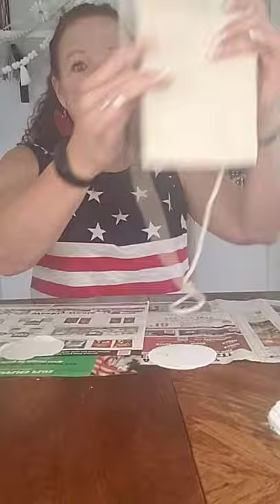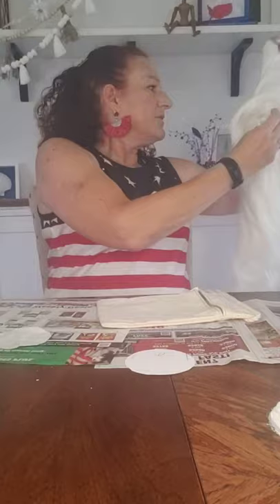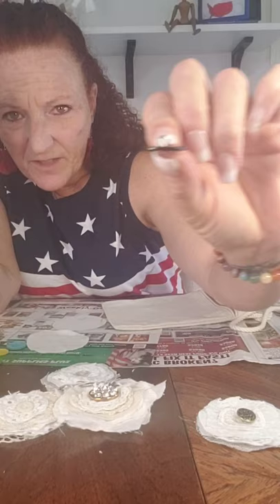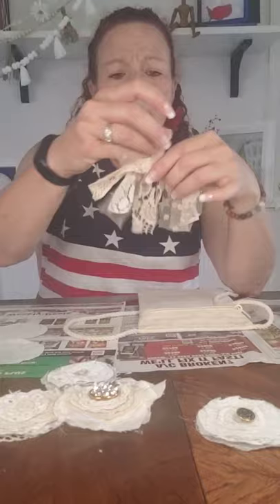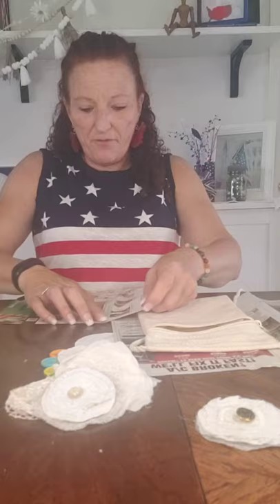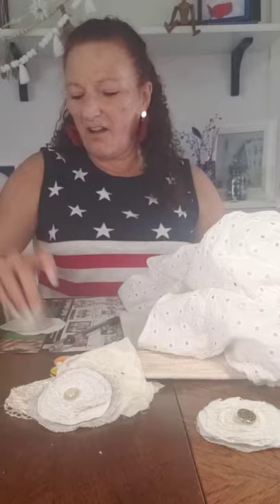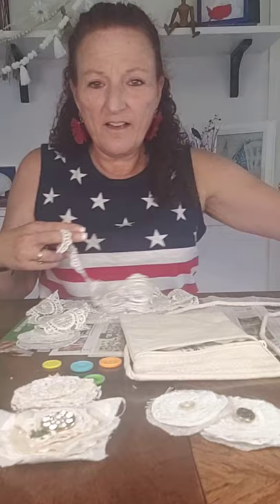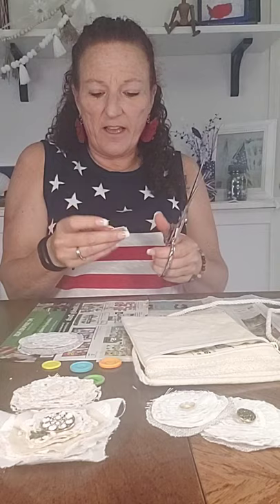Let's Make a Cute Crossbody Purse for Summer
diy craft to decorate a canvas crossbody bag